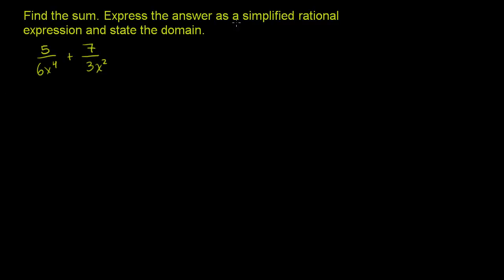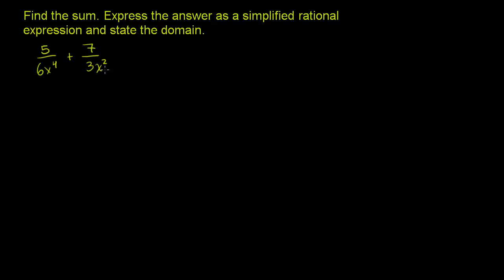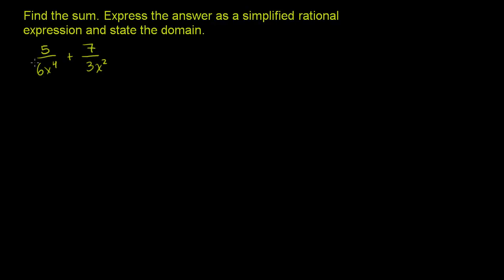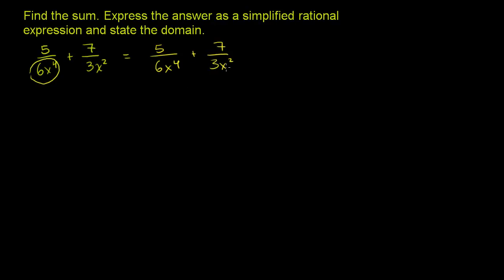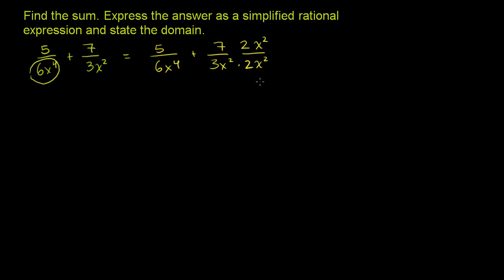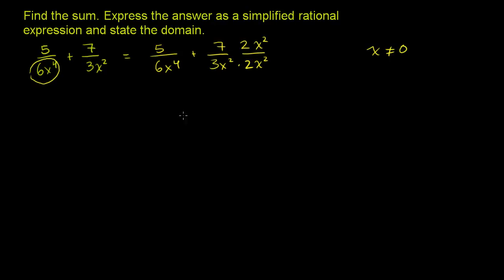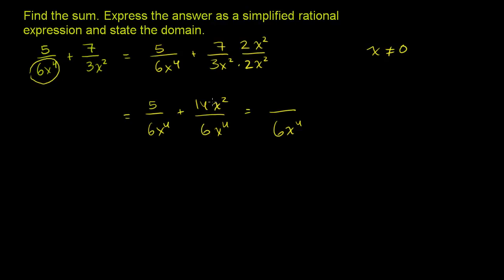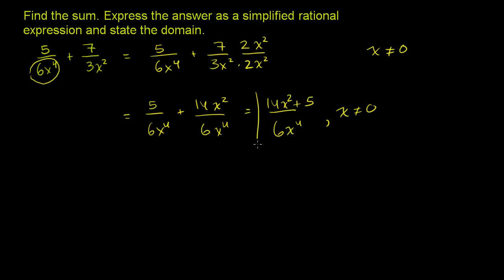147 Adding and Subtracting Rational Expressions 2